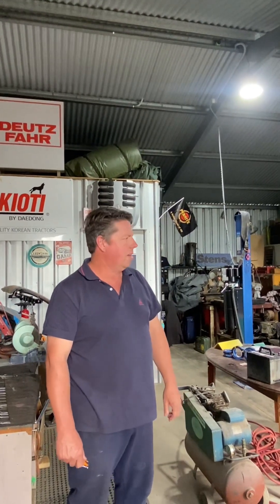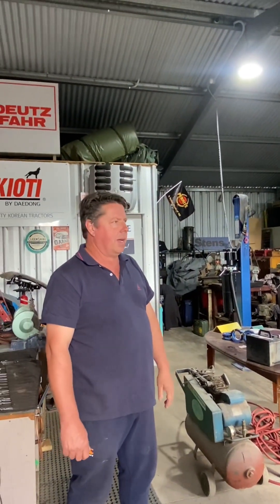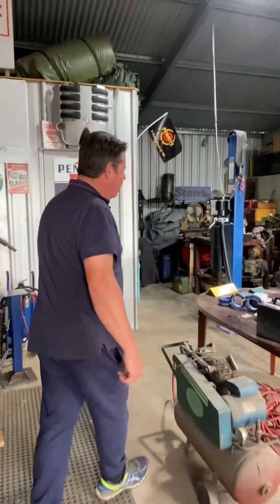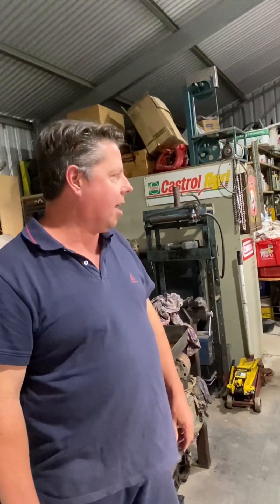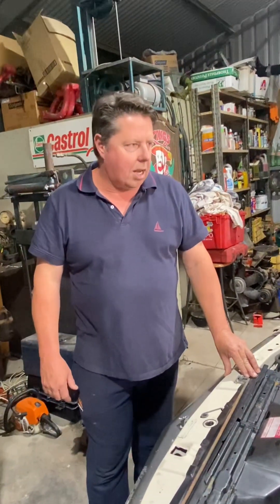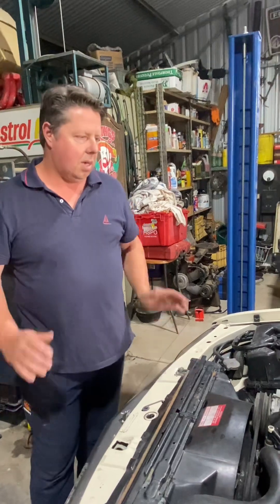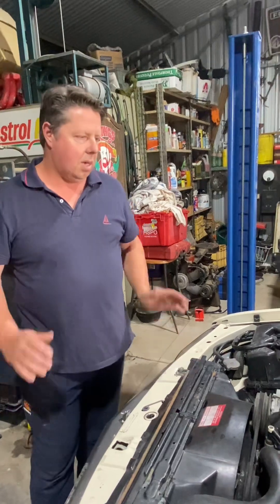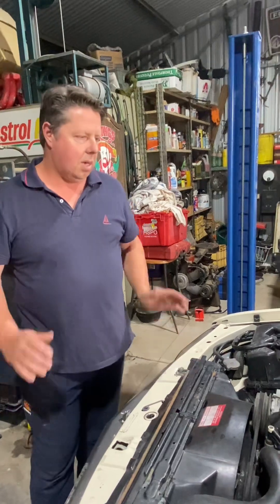Stevo’s garage shed tour, current projects and introduction.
An introduction into the stevo’s garage YouTube channel. Shed tour, current projects, future projects and more!!